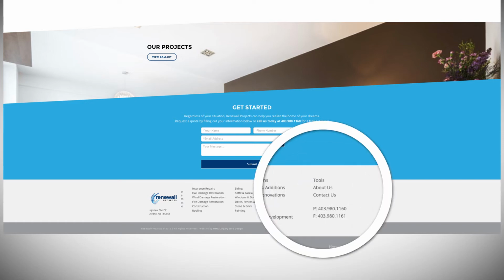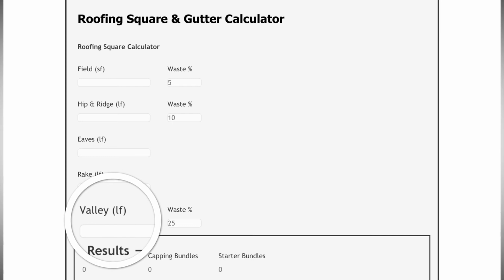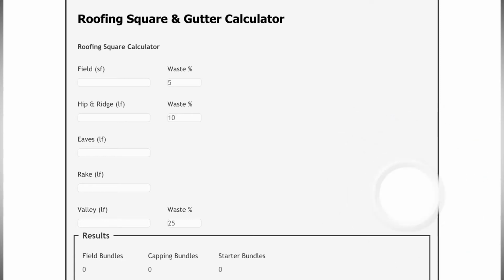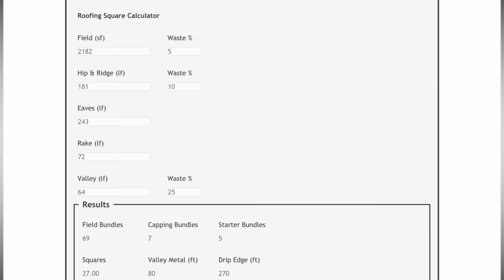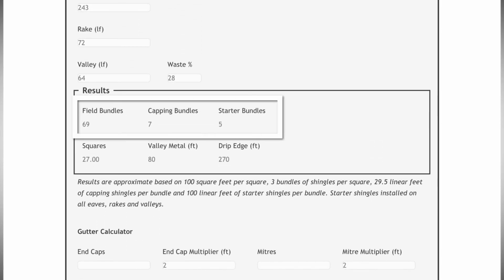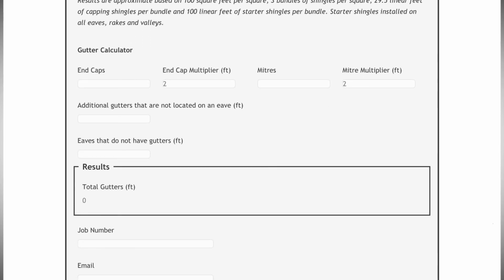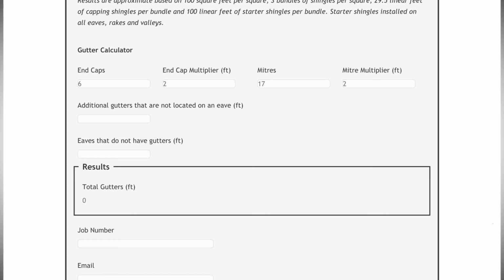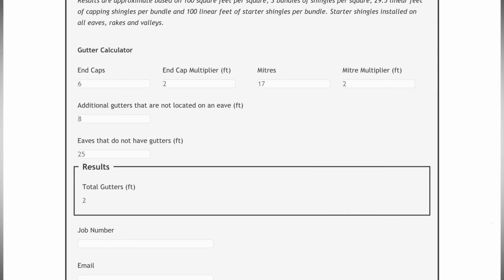Roofing Square & Gutter Calculator Explainer Video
Calculate roofing squares and gutter measurements with ease by using our online calculator. This explainer video shows how to effectively use the calculator.

Renewall Projects is a restoration and renovation company located in Airdrie and Medicine Hat, Alberta.